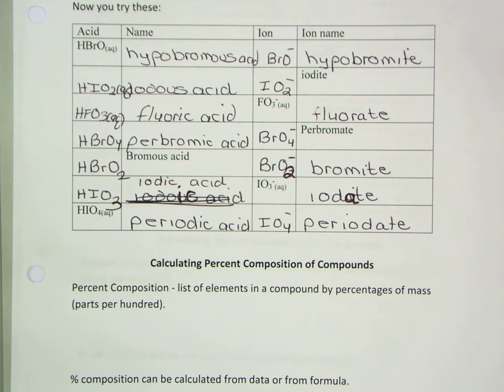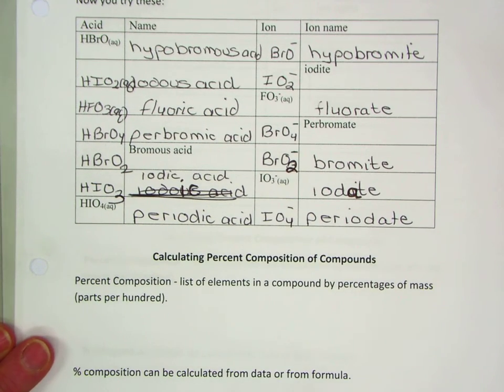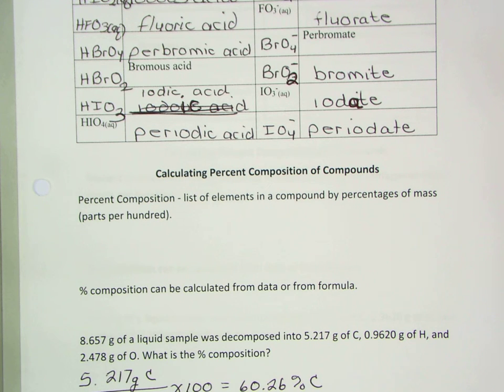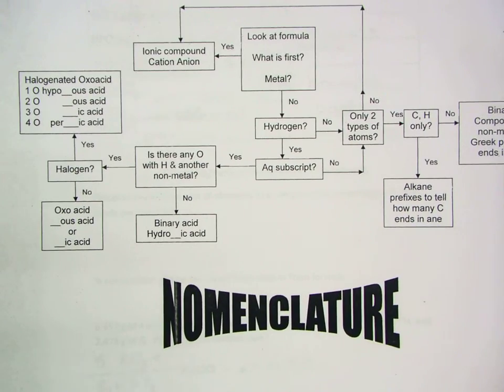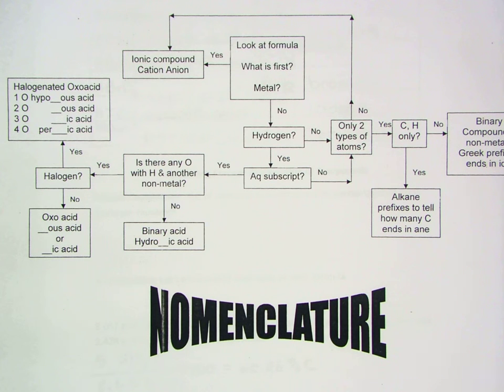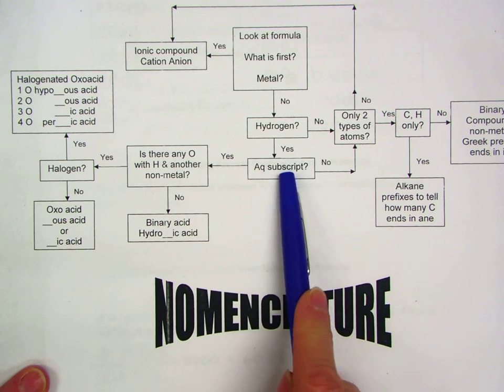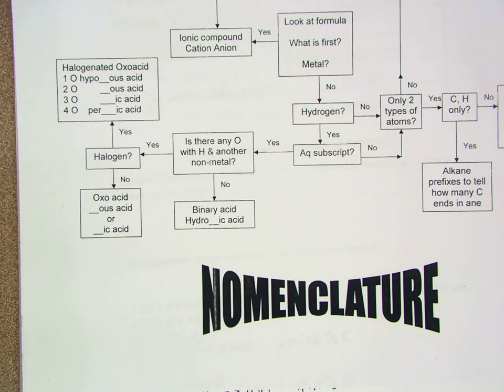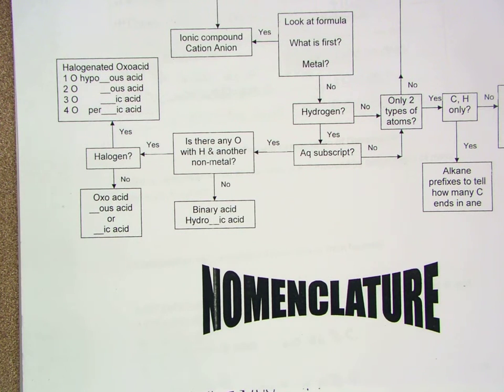CHM 111 class 1j